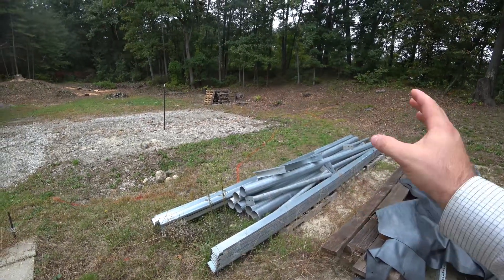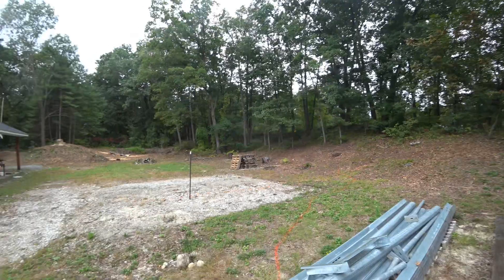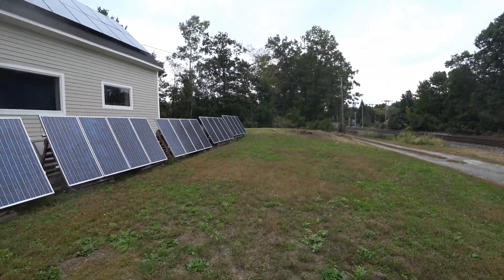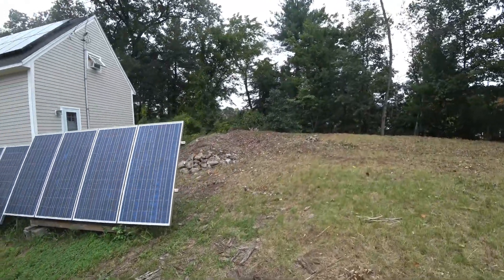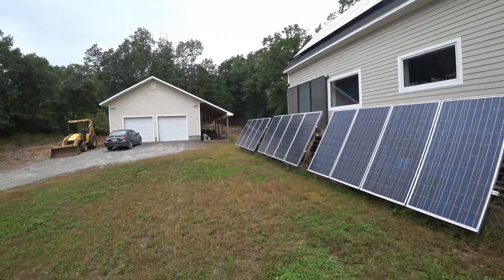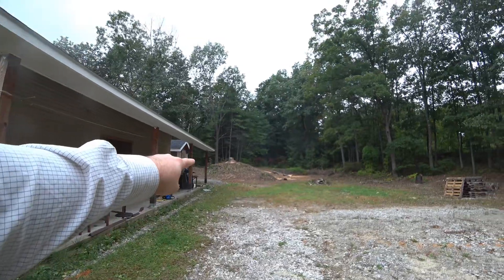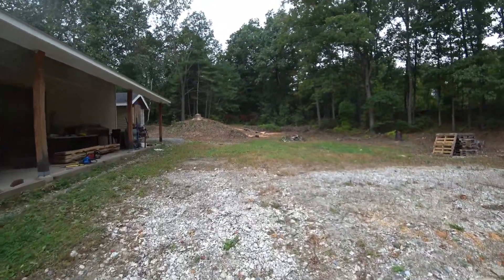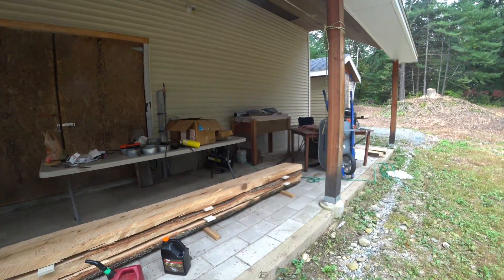Where's the Solar Mount? Update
Several months ago I picked up steel to make a ground mount for solar panels.  However, all this time has passed and I'm still no closer to having the panels producing electricity.  What happened?

Alaina explained she wanted a lawn.  That makes sense, a place for Eleanor to play.  I didn't want to build the solar mount and have to work around it to plant grass.  So my priorities shifted to making the lawn happen before the solar.